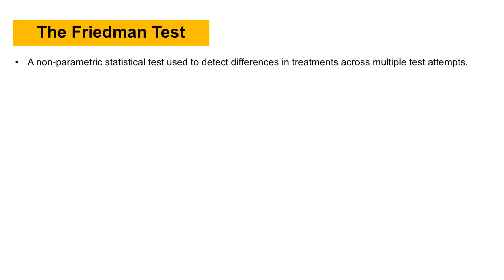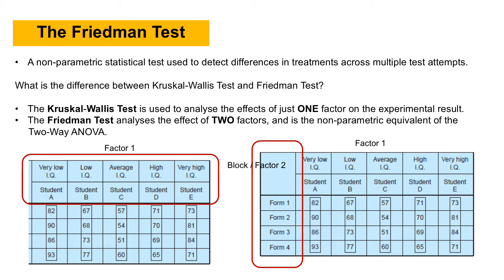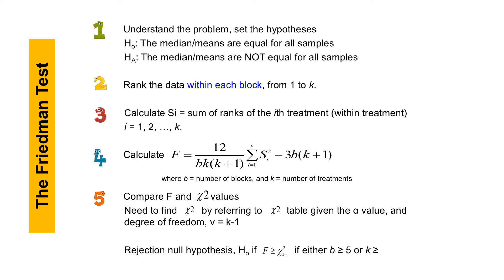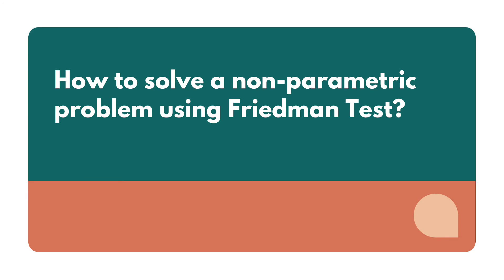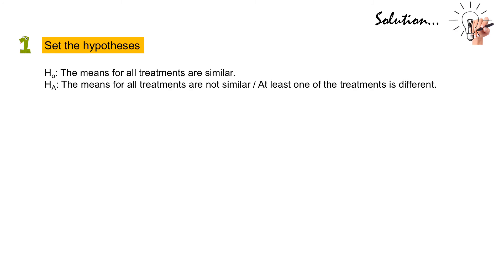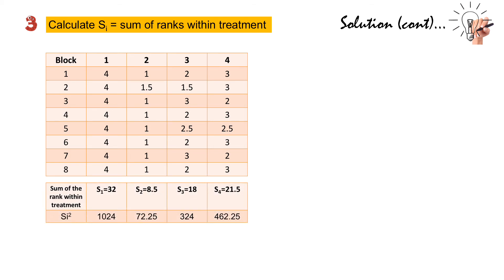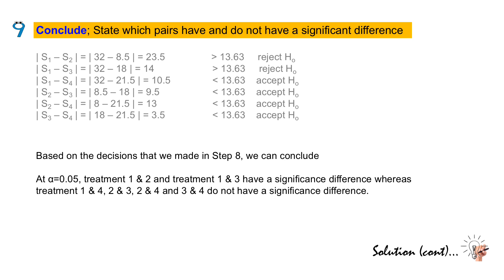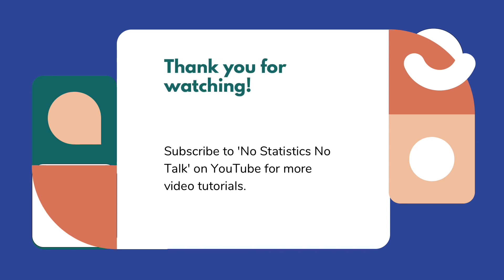The Do's of Friedman Test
What is Friedman Test? How to use the test? What kind of data are suitable to be analysed using this test? What's the difference between Kruskal Wallis Test and Friedman Test? Find out more in this video tutorial.